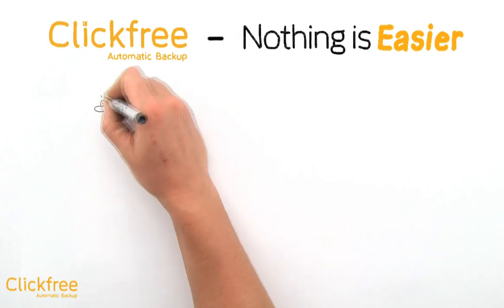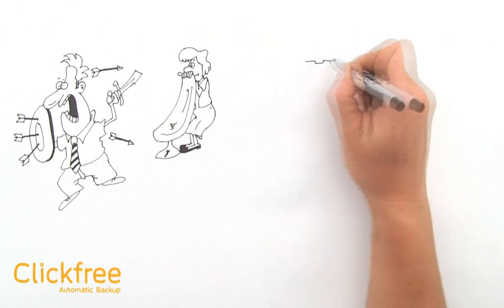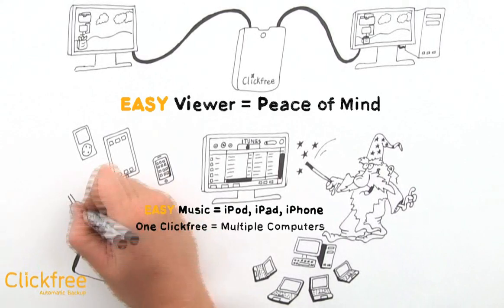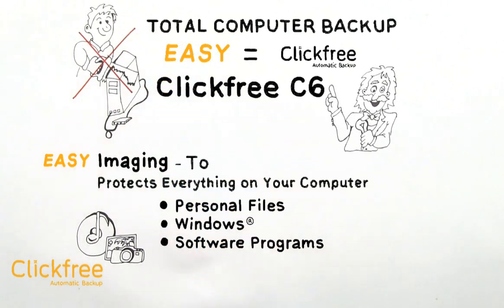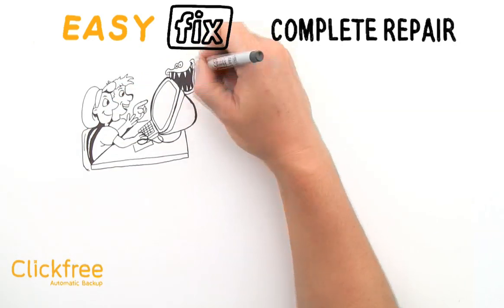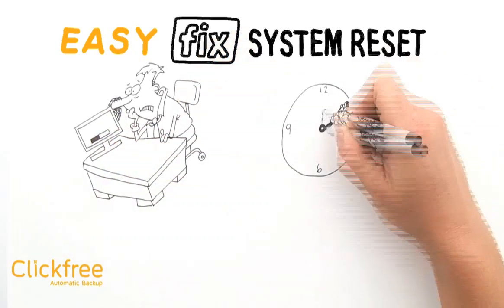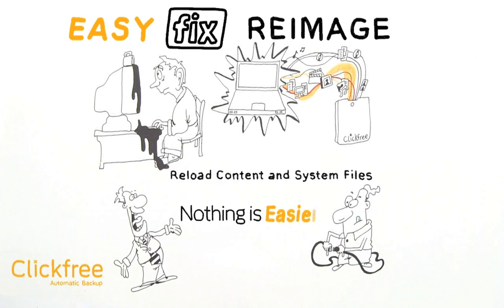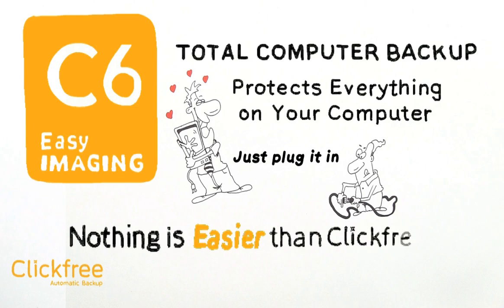C6 Easy Imaging Total Computer Backup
C6 Easy Imaging Total Computer Backup - Protects everything on your computer

Automatically backs up your entire computer (Image Backup) including your photos and other personal files, software programs and Windows® operating system - Just plug it in!

See how easy it really is.